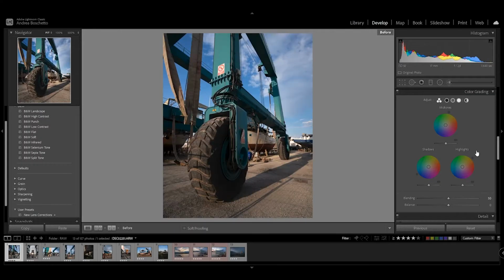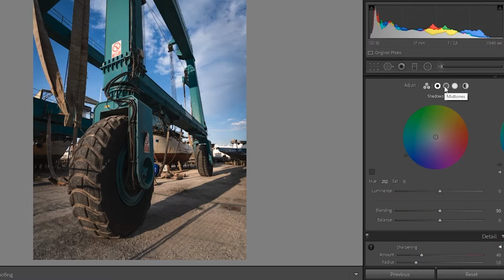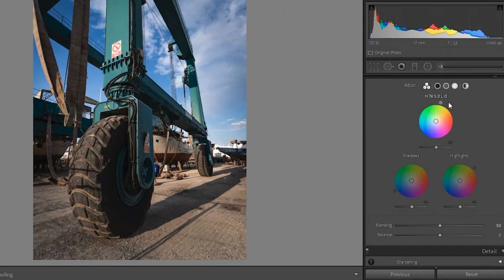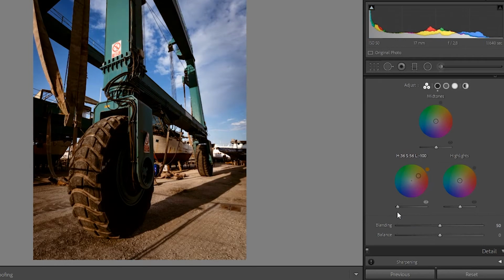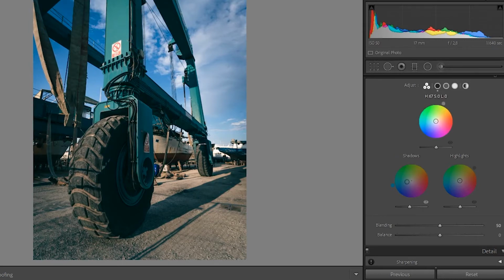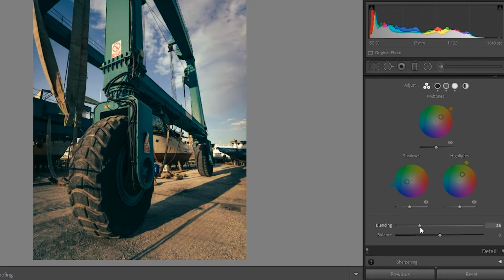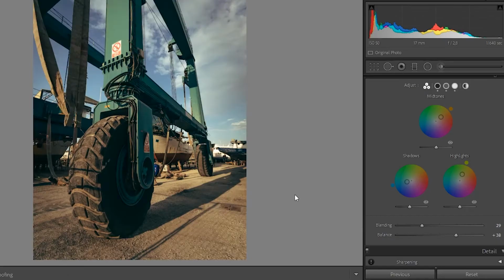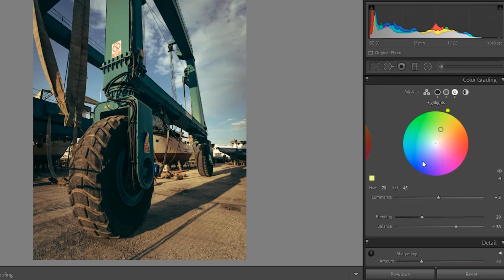Everything about the NEW Advanced Color Grading tab in Lightroom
The Advanced Color Grading Tab is a new Lightroom panel that replaces the old Split Toning Tab, and it is available in both Lightroom versions.
This Advanced Color Grading Tab has been added to Lightroom in the October 2020 update.

In this video you will find everything you need to know about this new Color Grading panel, you will learn what is Color Grading in general, where you can find this tab, how it is designed, how to use it, and you will also see an example of what you can do with it.